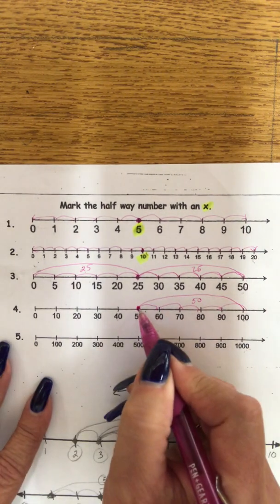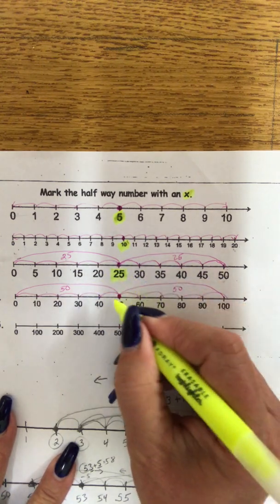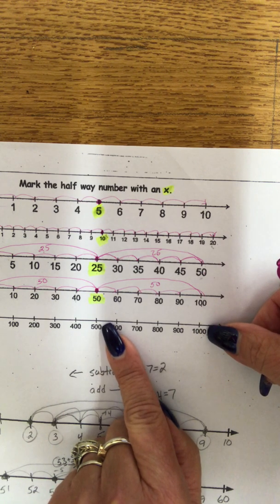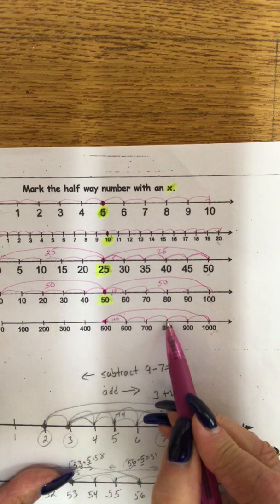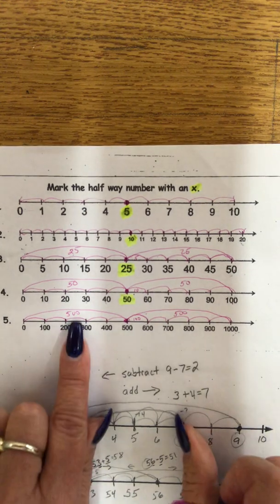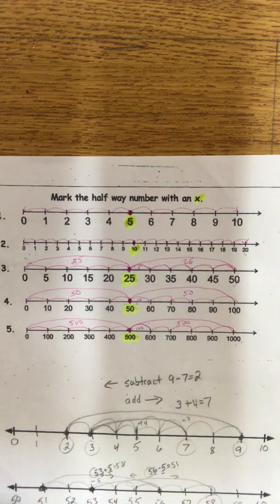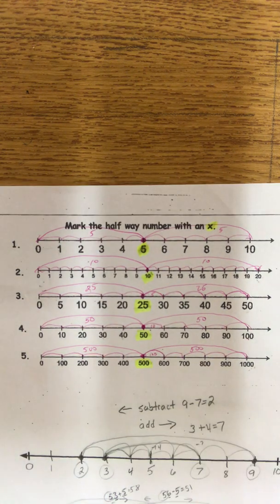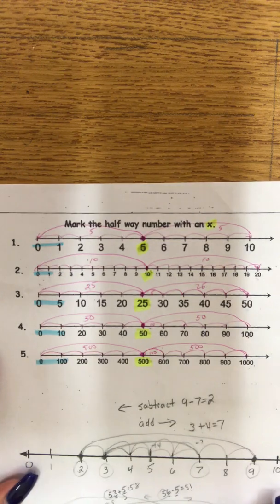Number lines day 3